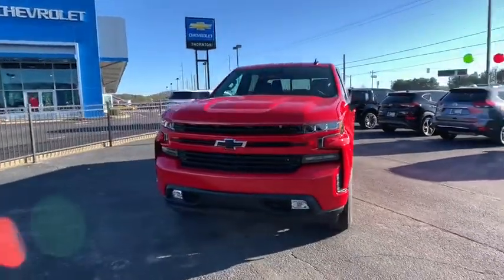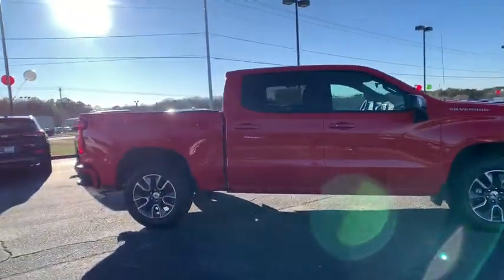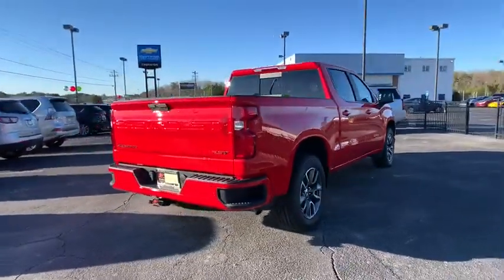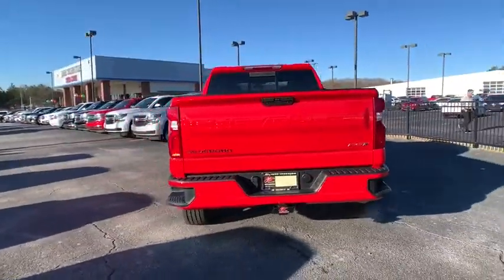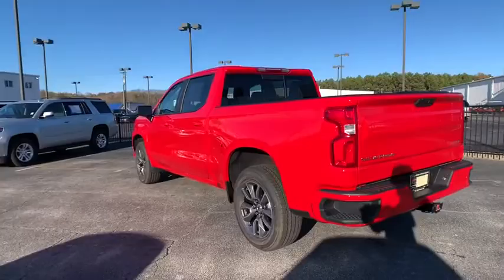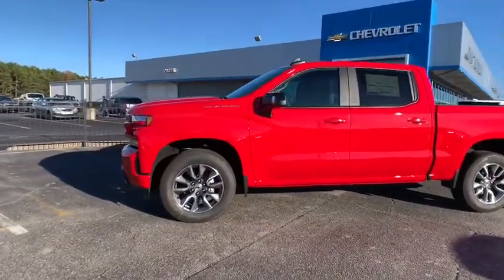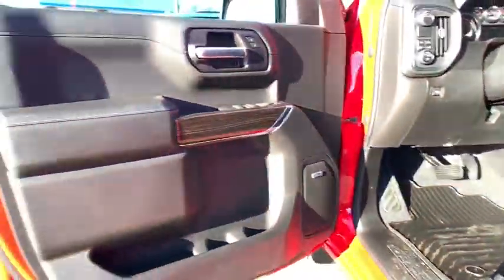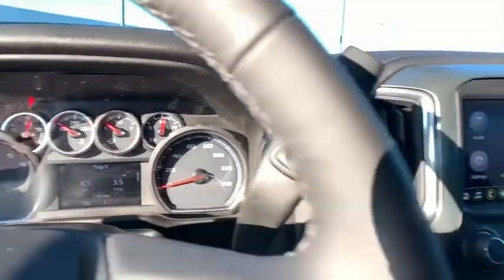2020 Chevrolet Silverado 1500 Lithia Springs, Douglasville, Powder Springs, Smyrna, Atlanta, GA N203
Red New 2020 Chevrolet Silverado 1500 available in Lithia Springs, Georgia at John Thornton Chevrolet. Servicing the Douglasville, Powder Springs, Smyrna, Atlanta, GA area.
2020 Chevrolet Silverado 1500 RST - Stock#: N20322 - VIN#: 3GCPWDED4LG177411

Thank you for considering this beautiful 2020 Chevrolet Silverado 1500 RST finished in stunning Red with Black Cloth. 17/24 City/Highway MPGbrbrbrFactory MSRP: $50,645brbrbrGO WEST to John Thornton Chevrolet, Celebrating 60 Years, Selling Chevy since 1957! Thank you for your interest in John Thornton Chevrolet! We happily serve Lithia Springs, Douglasville, Smyrna, Marietta, Kennesaw, Vinings, Atlanta, Dallas, Acworth, Villa Rica and proud to be your Chevrolet Dealer for all of West Georgia by providing quality automotive services and unrivaled customer service.
Preferred Equipment Group 1SP,3.23 Rear Axle Ratio,Heavy-Duty Rear Locking Differential,Wheels: 20 x 9 Painted Aluminum,40/20/40 Front Split-Bench Seat,Front Bucket Seats,Cloth Seat Trim,10-Way Power Driver Seat w/Lumbar,Cloth Rear Seat w/Storage Package,Convenience Package w/Buckets Seats,Convenience Package II,All-Star Edition,All-Star Edition w/PCH,Safety Package,Single-Zone Manual/Semi-Automatic Air Conditioning,Radio: Chevrolet Infotainment 3 System,Radio: Chevrolet Infotainment 3 Plus System,Electronic Cruise Control,Electric Rear-Window Defogger,Color-Keyed Carpeting Floor Covering,OnStar & Chevrolet Connected Services Capable,120-Volt Instrument Panel Power Outlet,Bed Protection Package,Chevytec Spray-On Black Bedliner,Deep-Tinted Glass,LED Cargo Area Lighting,Heavy Duty Suspension,Trailering Package,Advanced Trailering Package,220 Amps Alternator,Integrated Trailer Brake Controller,Front Frame-Mounted Black Recovery Hooks,4-Way Manual Driver Seat Adjuster,Power Sliding Rear Window w/Rear Defogger,Rear 60/40 Folding Bench Seat (Folds Up),Chevrolet Connected Access Capable,Power Front Windows w/Passenger Express Down,Power Rear Windows w/Express Down,Power Door Locks,Keyless Open & Start,Power Front Windows w/Driver Express Up/Down,Rear Wheelhouse Liners,Front Rubberized Vinyl Floor Mats,Rear Rubberized-Vinyl Floor Mats,Bluetooth For Phone,Remote Vehicle Starter System,Dual-Zone Automatic Climate Control,Hitch Guidance,Floor Mounted Center Console,High Gloss Black Mirror Caps,Body Color Grille,Heated Driver & Front Outboard Passenger Seats,External Engine Oil Cooler,120-Volt Bed Mounted Power Outlet,Heated Steering Wheel,Auxiliary External Transmission Oil Cooler,12-Volt Rear Auxiliary Power Outlet,170 Amp Alternator,2 USB Ports,2 USB Ports (First Row),Electrical Lock Control Steering Column,Manual Tilt Wheel Steering Column,Manual Tilt/Telescoping Steering Column,Urethane Steering Wheel,Leather Wrapped Steering Wheel,Hitch Guidance w/Hitch View,Front LED Fog Lamps,Advanced Trailering System,HD Radio,Ultrasonic Front & Rear Park Assist,4.2 Diagonal Color Display Driver Info Center,Rear Cross Traffic Alert,Universal Home Remote,Steering Wheel Audio Controls,Lane Change Alert w/Side Blind Zone Alert,Premium Bose 7-Speaker Sound System,6-Speaker Audio System,Rear Dual USB Charging-Only Ports,Theft Deterrent System (Unauthorized Entry),HD Rear Vision Camera,Rear Vision Camera,4G LTE Wi-Fi Hot Spot Capable,4-Wheel Disc Brakes,6 Speakers,Air Conditioning,Electronic Stability Control,Tachometer,Voltmeter,ABS brakes,AM/FM radio,Alloy wheels,Brake assist,Bumpers: body-color,Delay-off headlights,Driver door bin,Driver vanity mirror,Dual front impact airbags,Dual front side impact airbags,Front anti-roll bar,Front fog lights,Front reading lights,Front wheel independent suspension,Fully automatic headlights,Heated door mirrors,Illuminated entry,Low tire pressure warning,Occupant sensing airbag,Outside temperature display,Overhead airbag,Overhead console,Panic alarm,Passenger door bin,Passenger vanity mirror,Power door mirrors,Power steering,Power windows,Radio data system,Rear reading lights,Rear step bumper,Rear window defroster,Remote keyless entry,Security system,Speed control,Speed-sensing steering,Split folding rear seat,Steering wheel mounted audio controls,Tilt steering wheel,Traction control,Trip computer,Variably intermittent wipers,Compass,Front Center Armrest w/Storage,Display: analog